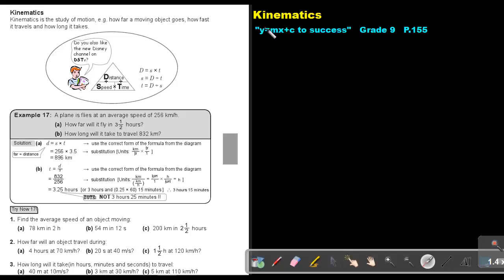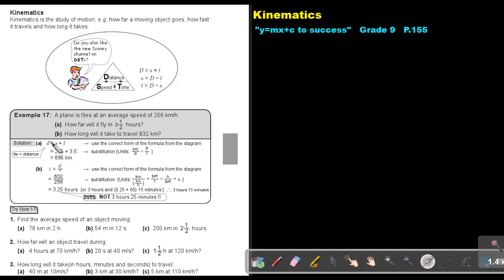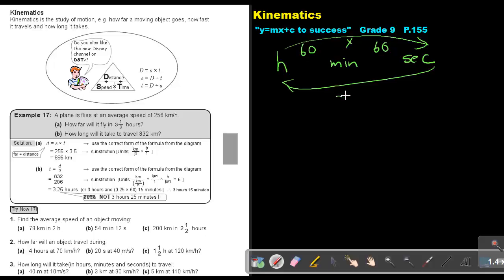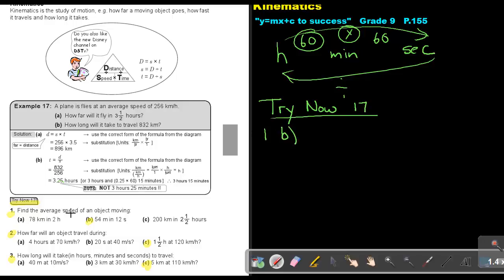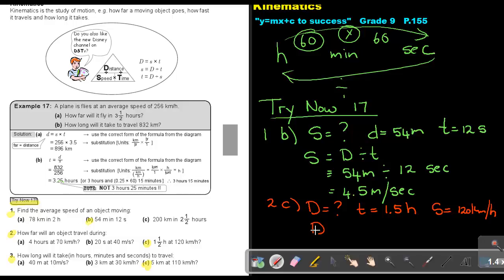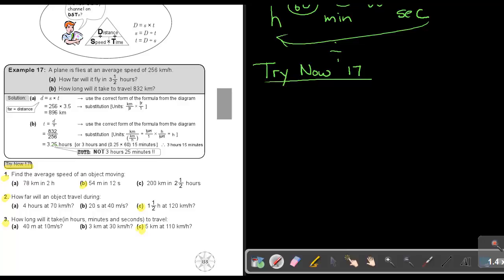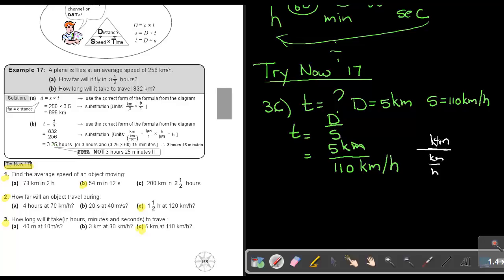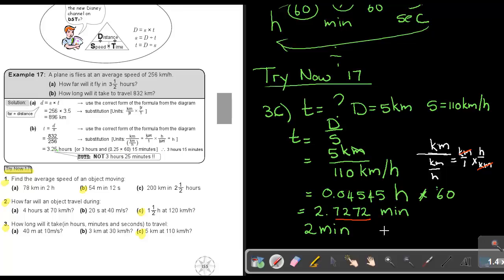5.13 Kinematics - Chapter 5 - part 13